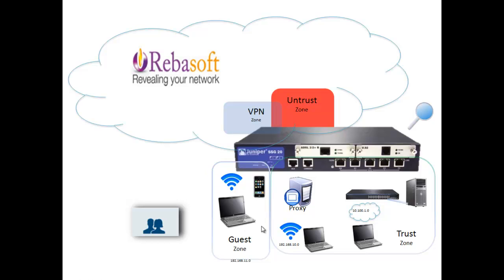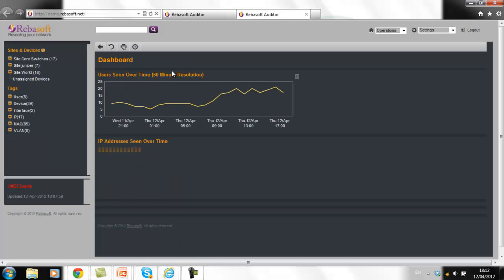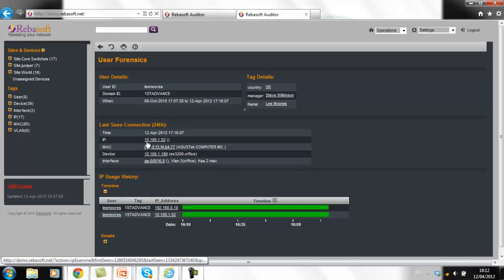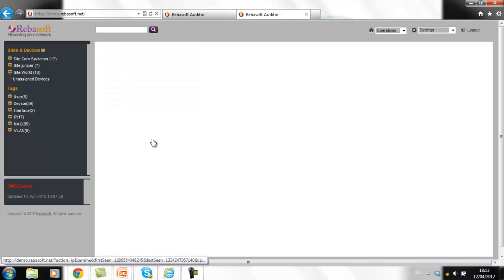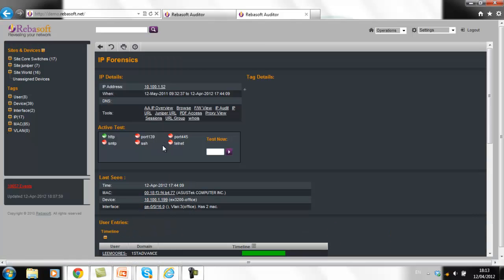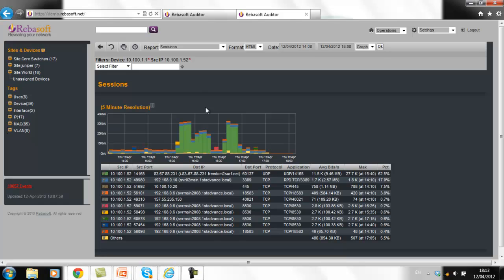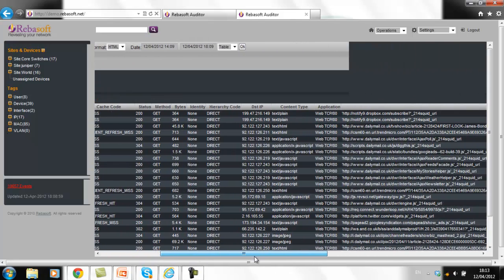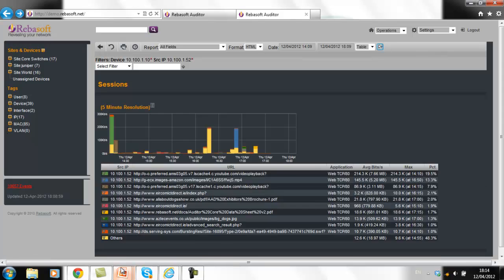Fly over Tour of Auditor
Very quick look at the power of Auditor and it Application and Network Correlation engines